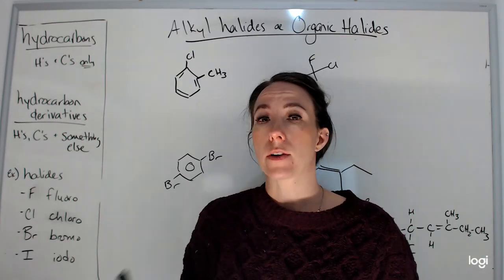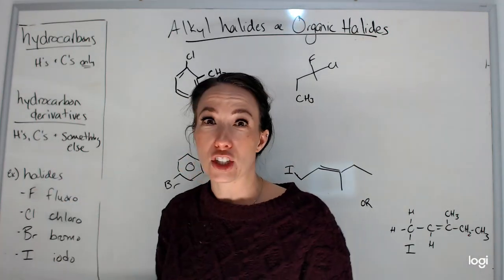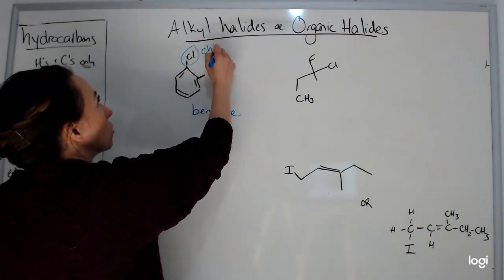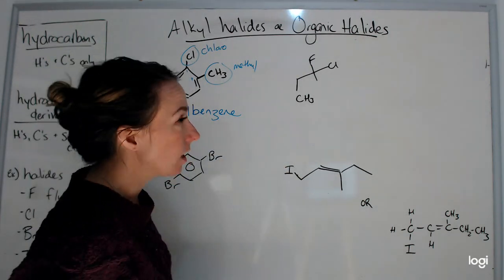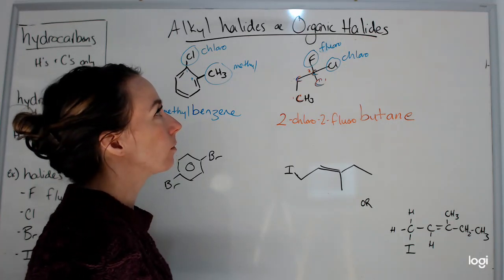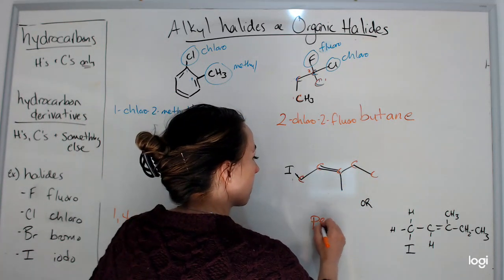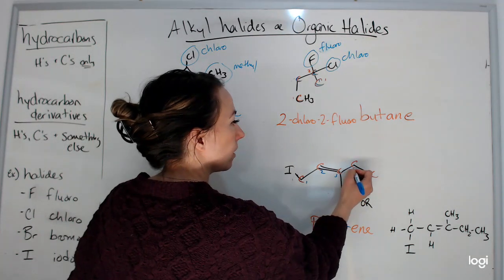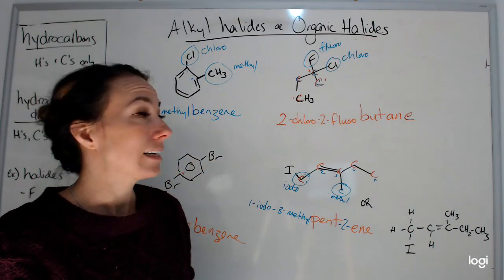Naming Alkyl Halides or Organic Halides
Diana Rhys-Brown teaching naming the hydrocarbon derivatives Alkyl Halides or Organic Halides to her Alberta Chemistry 30 class in Organic Chem.